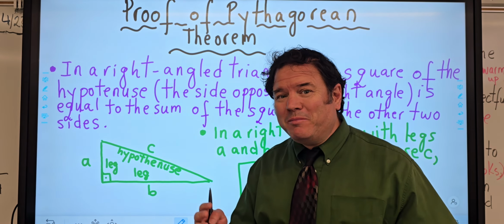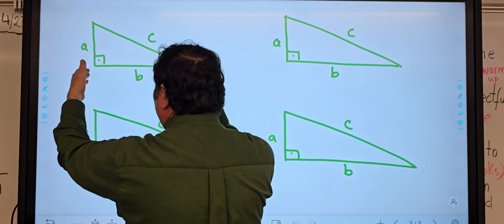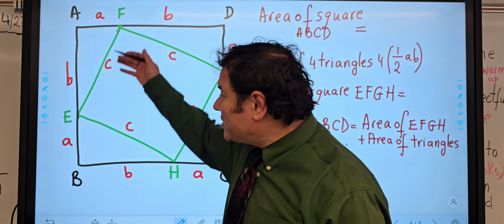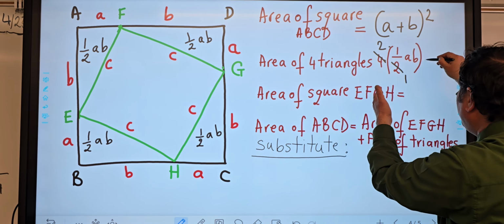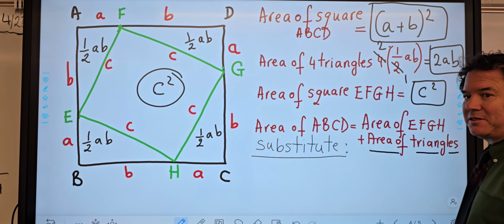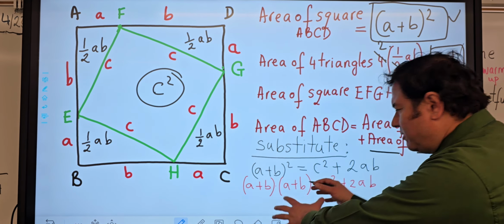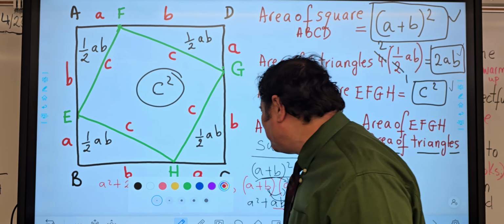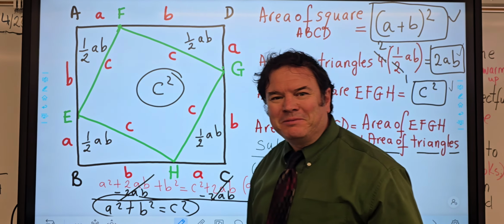PROOF OF PYTHAGOREAN THEOREM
In this video, Mr. Dobrescu demonstrates step by step the proof of Pythagorean Theorem by first drawing 4 congruent right triangles and next constructing a square. Finally, Mr. Dobrescu shows that the sum of the area of the inside square created and the sum of the areas of the
 4 congruent interior right triangles equals the area of the larger square. By simplifying the equation and subtracting 2ab from both sides, results the Pythagorean Theorem: a squared + b squared = c squared.